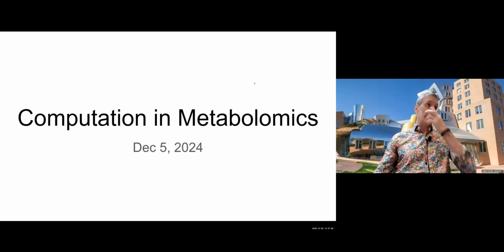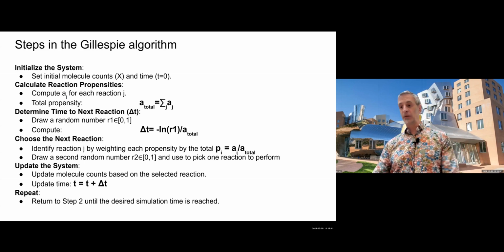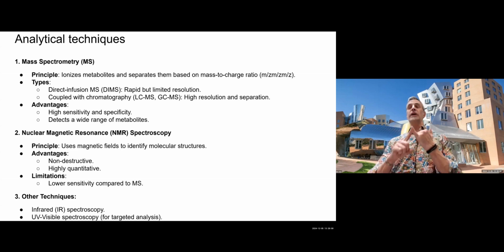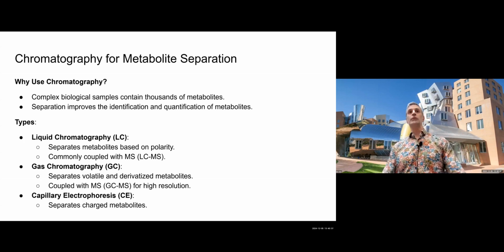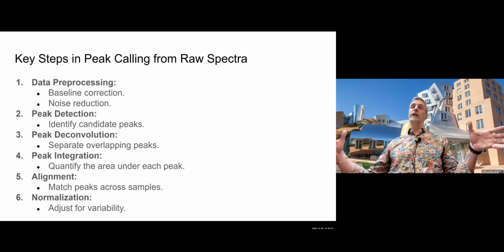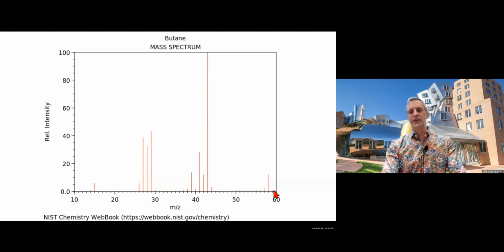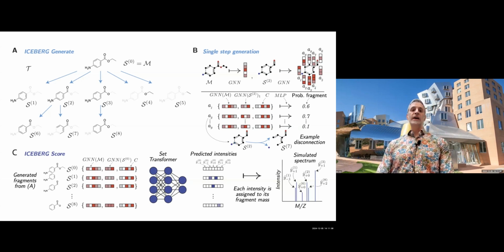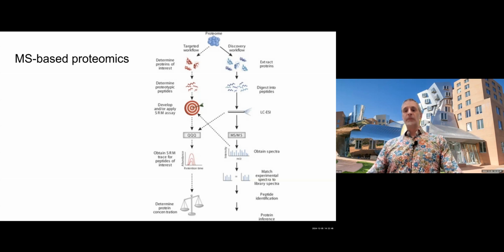Lecture23 - Computational Metabolomics - MLCB24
Lecture Slides: TBD
Lecture Chapter: TBD